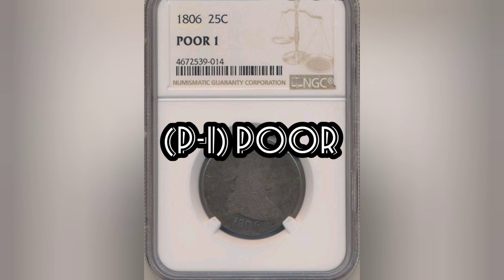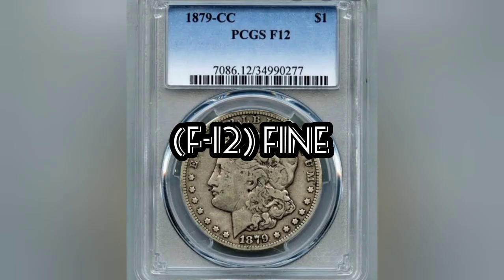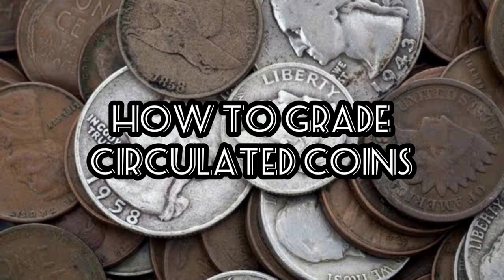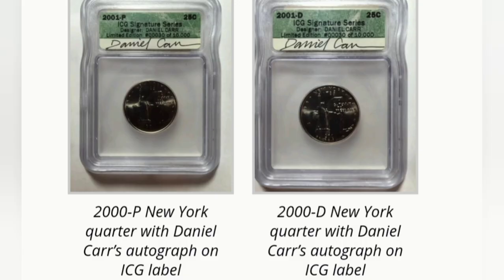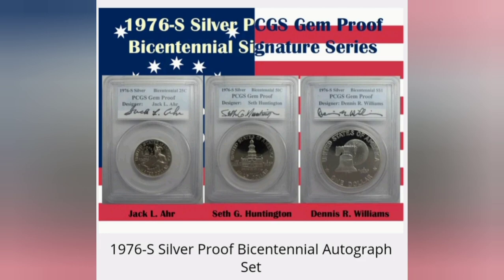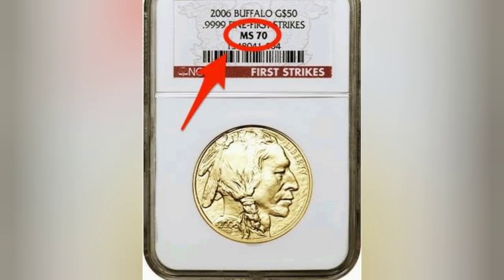How To Grade Circulated Coins- Basics and Introduction to Coin Grading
Grade Your Collectible Coins in 3 Easy Steps
The primary purpose of grading a coin is to determine the coin's market value. Ascertaining a coin's value is dependent on how well the coin was struck initially, the coin's a level of preservation, and how much wear and damage the coin has sustained. For most practical purposes, especially for beginners, we're going to concentrate on how to evaluate the amount of wear the coin has, and where it fits on the 70-point scale.
Study coins that have been graded by a trusted coin dealer and tried to determine why they graded the coin as such. If you are not sure why a certain coin received a particular grade, asked the dealer to explain it to you. Coin dealers are more than willing to share their knowledge and create a well-educated coin collector. However, seek a trusted and valued coin dealer amongst experienced coin collectors. Some coin dealers over-grade their coins in order to sell them at a higher price. When you go to sell that coin, honest coin dealers will grade the coin properly and you will not be able to recover the money that you overpaid for the coin initially.
1.The 70-Point Coin Grading Scale
2.The Three Coin-Grading Buckets
3.How to Grade Circulated Coins